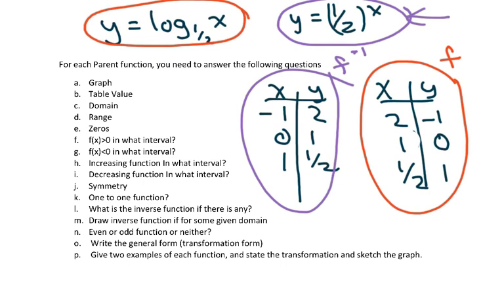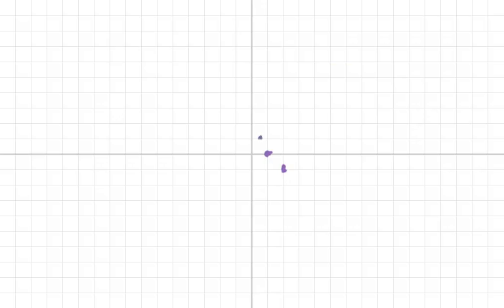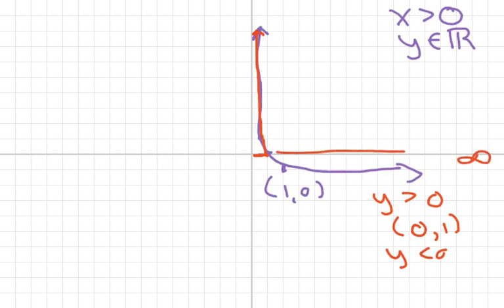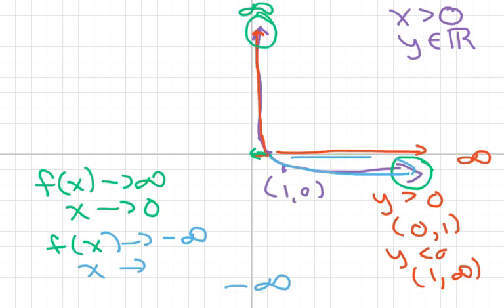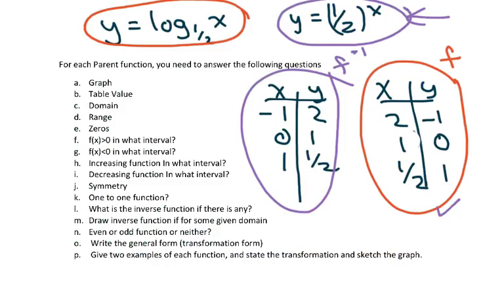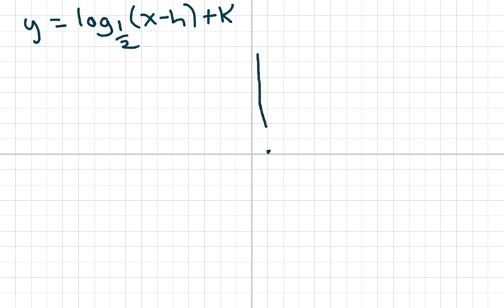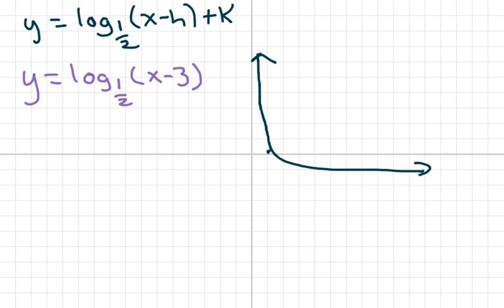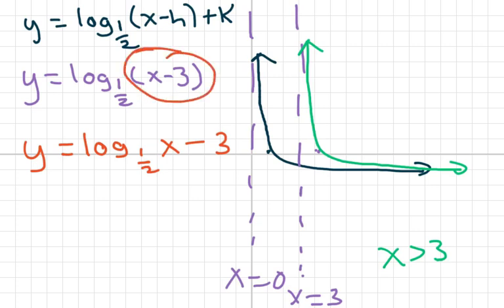Information About The Logarithmic Parent Function Base 1/2